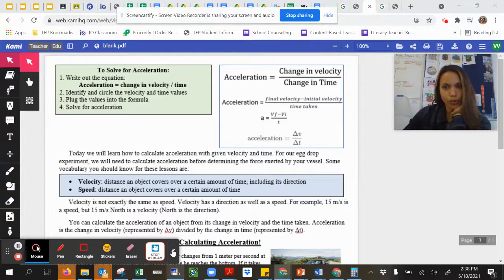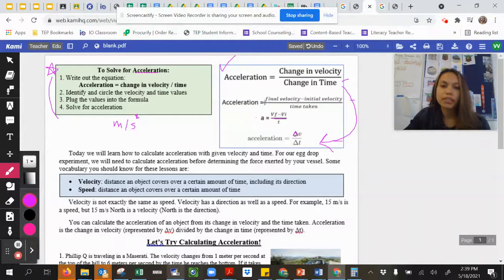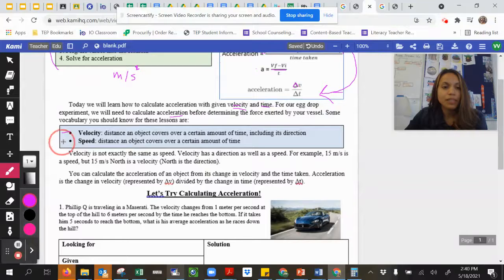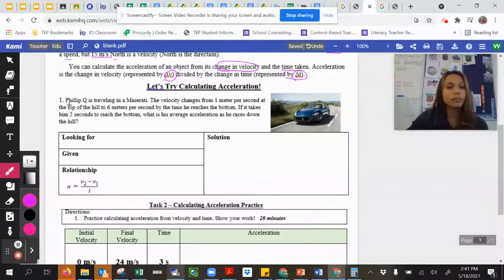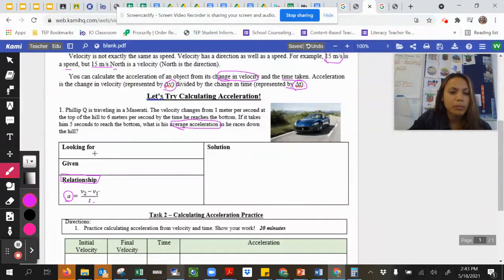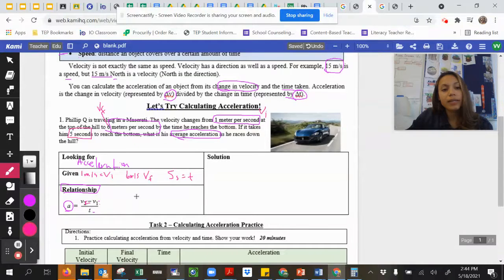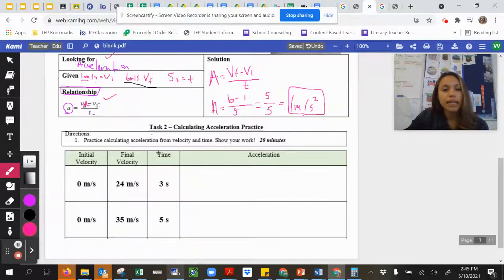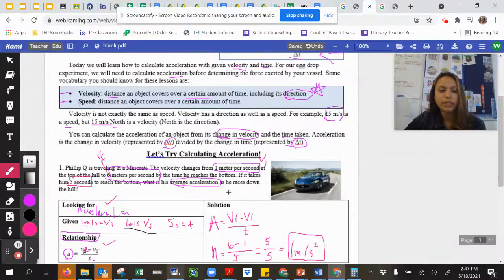Solving for Acceleration